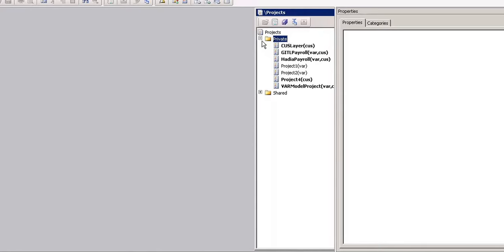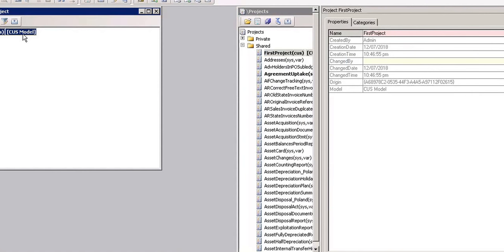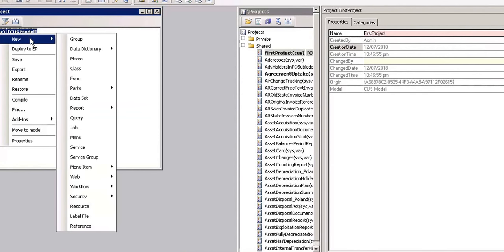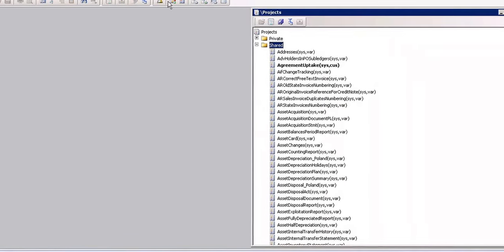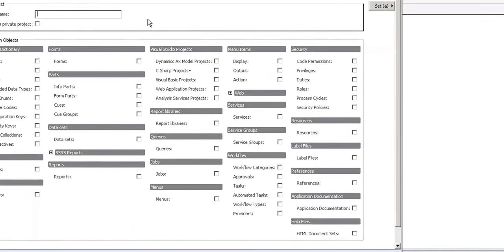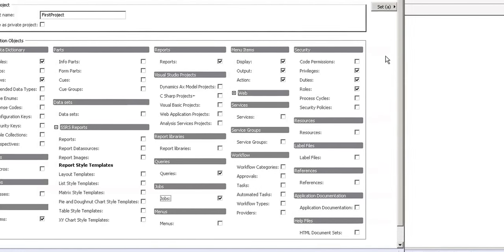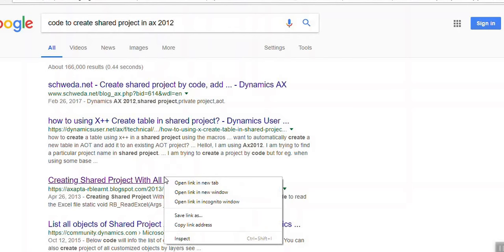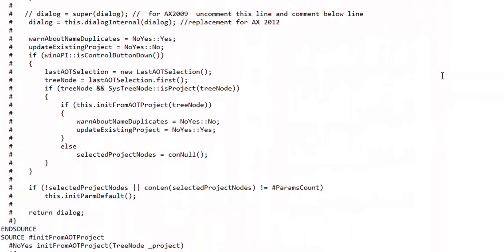11 How to create project by Code tool in Axapta ERP 2012 r3 | Shared and Private Project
This is simple clip how to Create Shared or Private  Project by Code quickly in Axapta ERP. This code is for Version of Ax 2012 ERP.